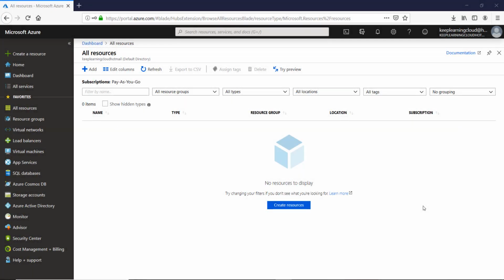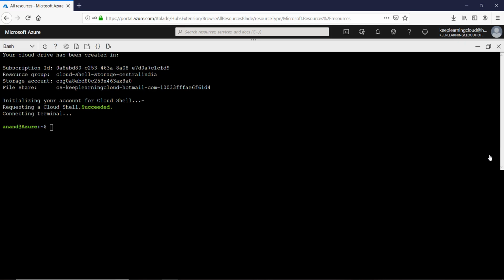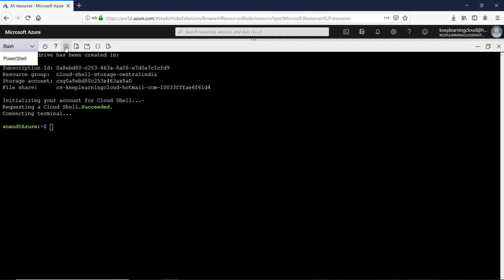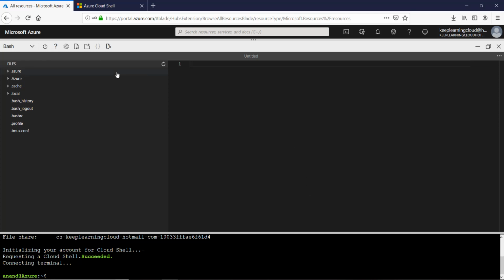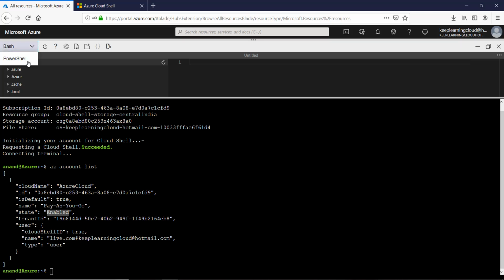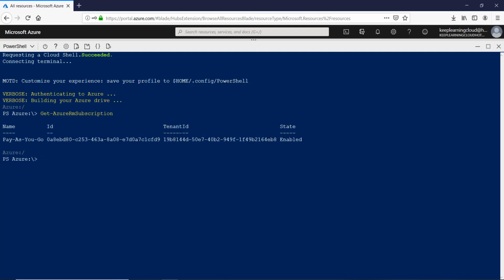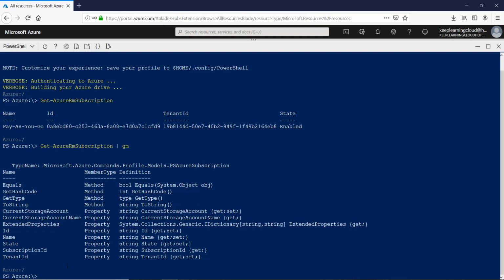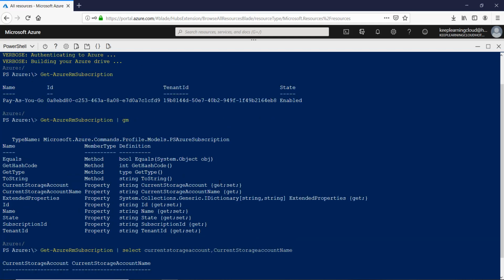Azure CLoud SHell Demo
Anand has been teaching on Udemy for over 1 year with students all across the world. Students have sucessfully passed Az-100 , Az101 , 70-533 Az 900 with the help of this course.  There are 100's of high ratings for the courses in udemy and have great words from participants all across the globe. Show case your skills by learning azure the right way.